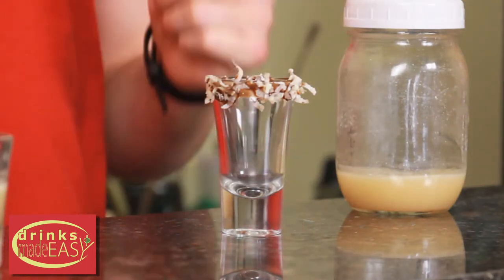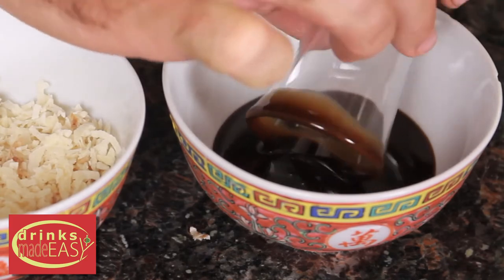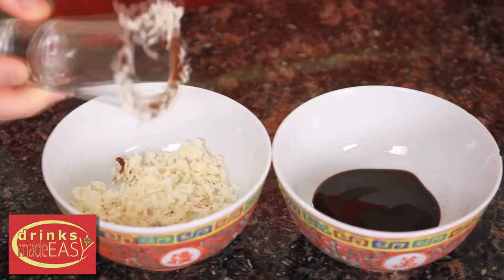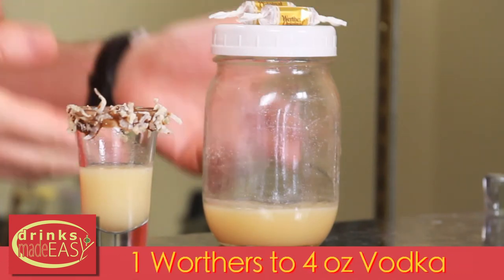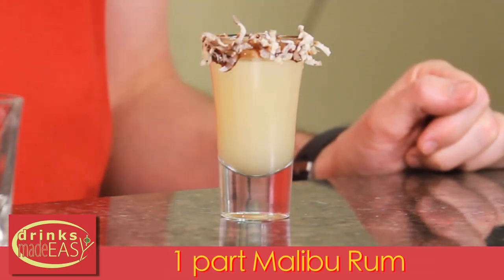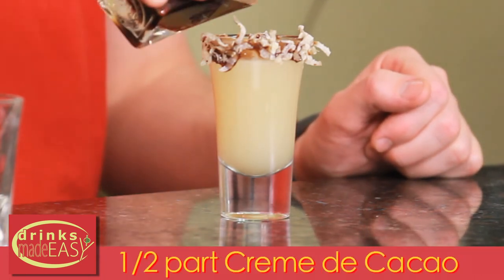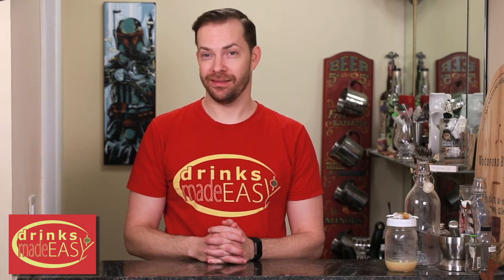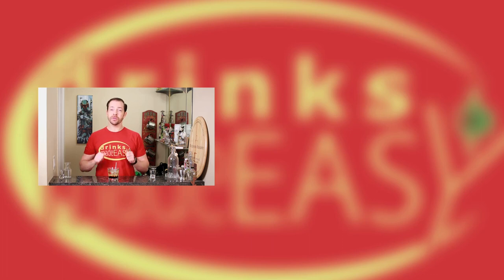How To Make A Samoa Girl Scout Cookie Shot | Drinks Made Easy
How To Make A Samoa Girl Scout Cookie Shot by Drinks Made Easy Presents. It's Girl Scout Cookie season and what better way to celebrate it than having a Samoa Cookie Shot. You can drink your cookie!